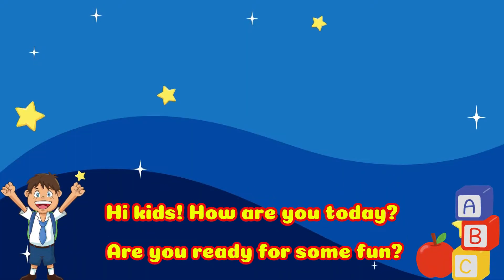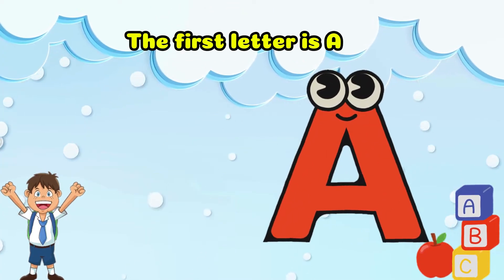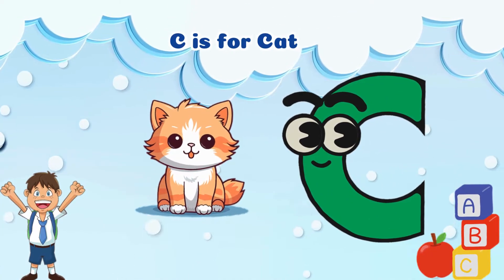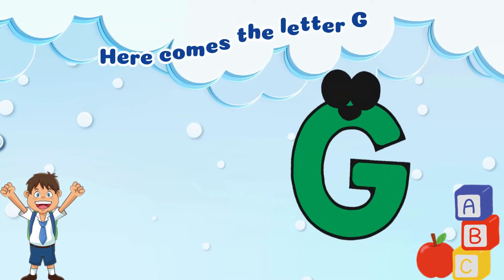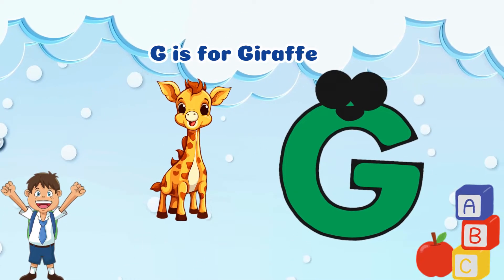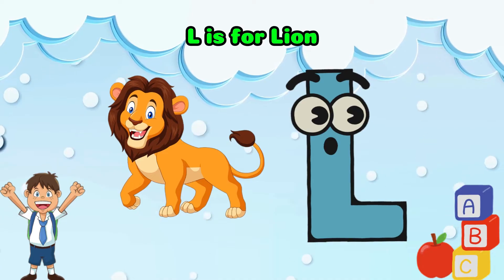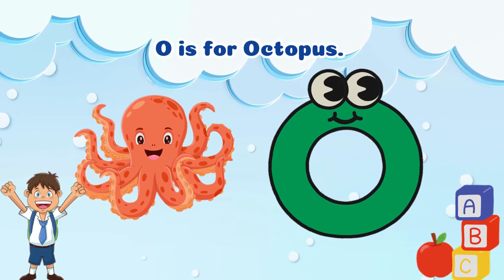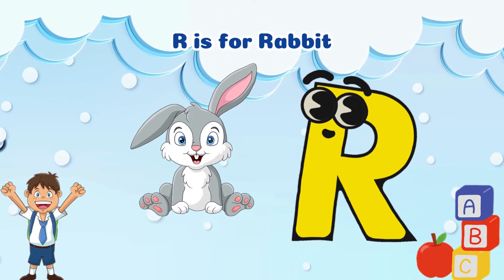Let's Learn A to Z Alphabets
Join us on an exciting and educational journey as we explore the alphabet in this fun-filled learning video for kids! Our cheerful host will guide your little ones through each letter from A to Z, introducing them to colorful and engaging visuals that make learning the alphabet a delightful experience. From apples and balls to zebras and xylophones, each letter is paired with a vibrant image that brings the alphabet to life. With lively music, interactive prompts, and playful animations, this video is perfect for preschoolers and young learners who are just beginning to explore the world of letters. Encourage your child's curiosity and love for learning as they sing along, guess the letters, and discover the wonderful world of the alphabet. Whether at home or in the classroom, this video is sure to captivate and educate, making it a must-watch for every little learner.